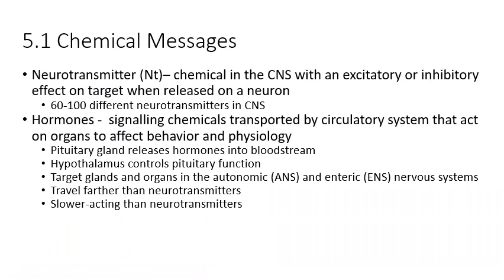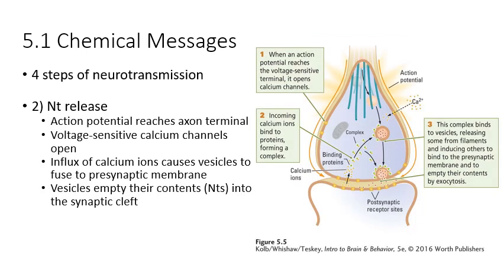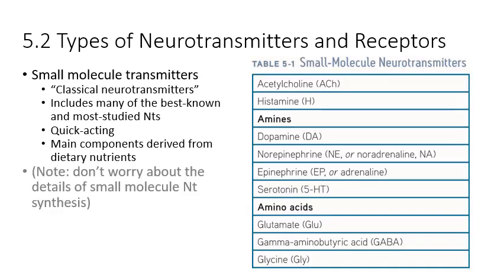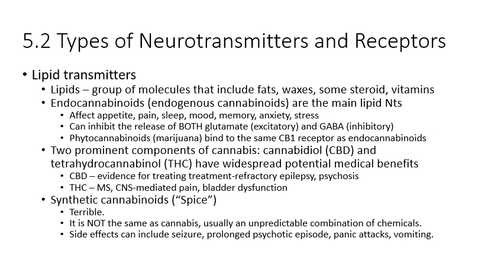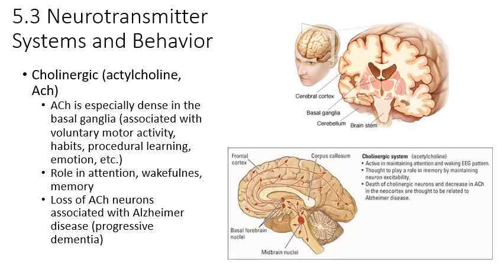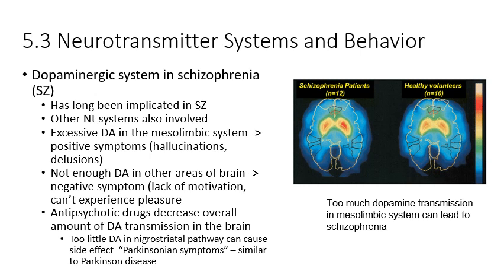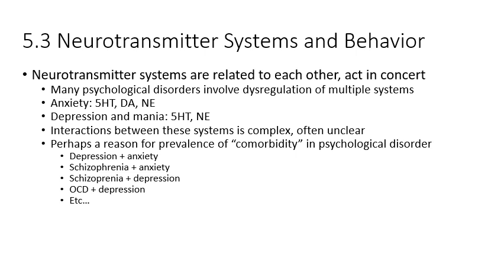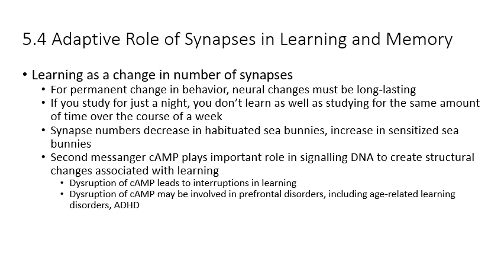5 Neuronal Communication and Adaptation Su19